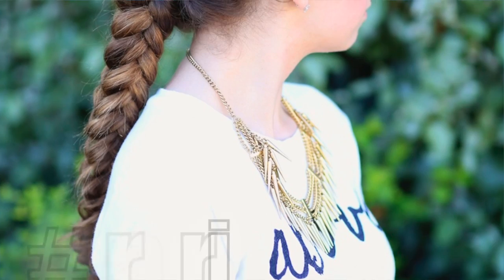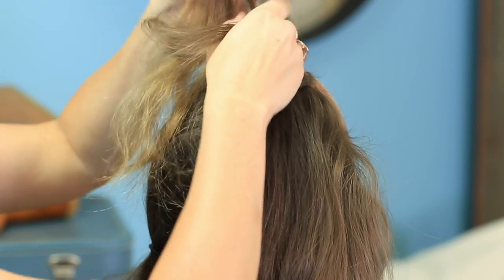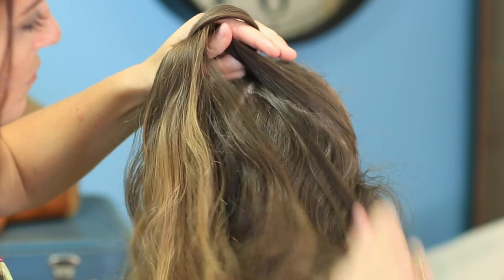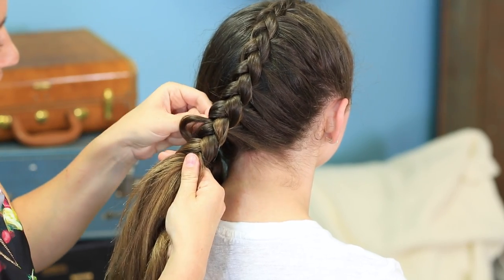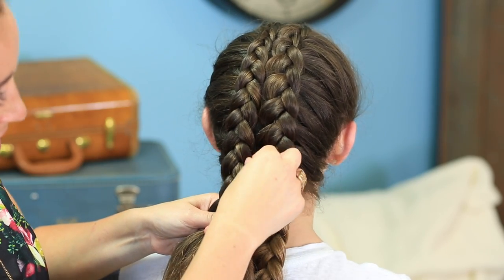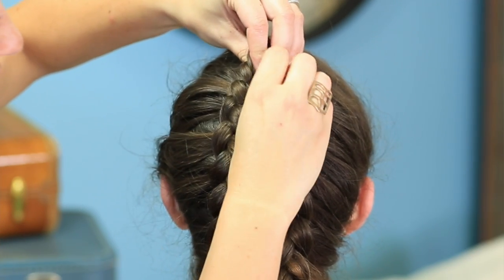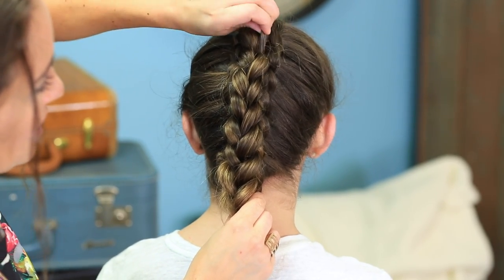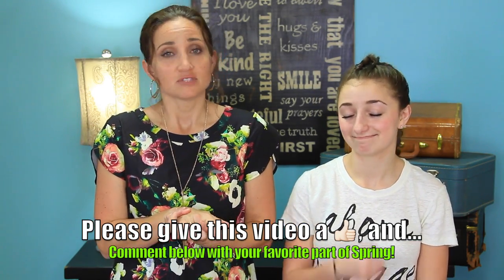The Dragon Braid | Cute Girls Hairstyles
See fan hairstyle photos featured on our Instagram, plus more family photos by following below!

Happy Easter! Our outfit links are below!  This week's hairstyle is nothing new, you've seen it around everywhere on the catwalk and in magazines. I've even seen a photo tutorial by LalasUpdos on IG, but we've never filmed a tutorial for it.

This style is called the Dragon Braid as the Pancaked Dutch Lace Braids mimic the bumpy scales down the spine of the dragon, much like you see down the backs and tails of alligators and crocodiles today.

Brooklyn was my model today, and wears this braid on days she plans on being active. We categorize this style as "Hard" due to the overdirecting of the braid along the part lines. Once you have that down, this braid is a cinch!

To see your own photo recreations of this style featured in our app, feel free to tag your photos on IG with

💋's -Mindy

Items Needed: Brush, rat-tail comb, 2 hair elastics, spray bottle, 4-6 bobby pins, hairspray or spray wax {if desired}.

To see step-by-step instructions and more photos of this style, please

If you are still reading here, please let us know by commenting below with a "🌼"!

by Peter McIsaac Music
License #516116: Purchased non-exclusive Standard commercial use

by Joe Sacco
License #487213: Purchased non-exclusive Standard commercial use